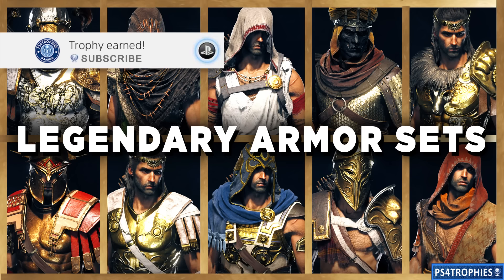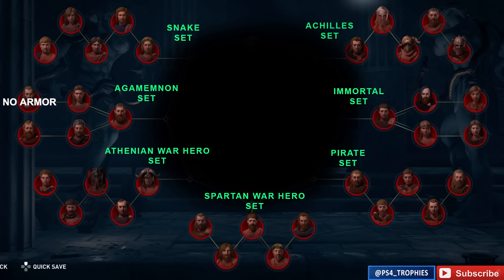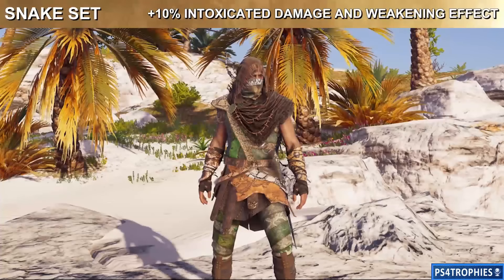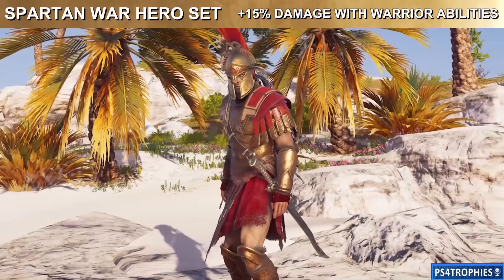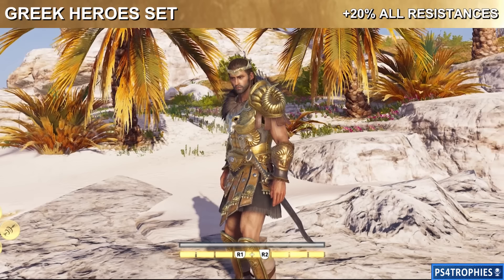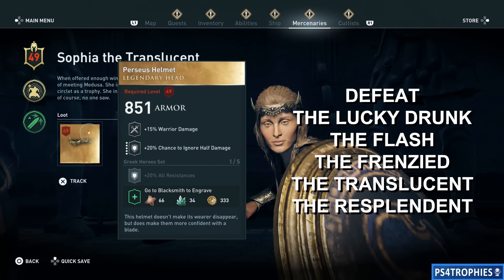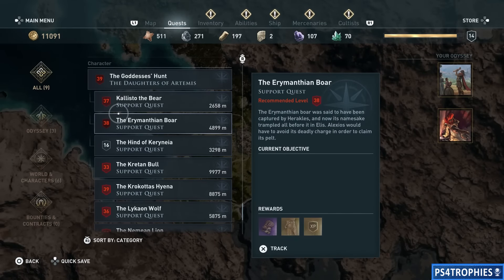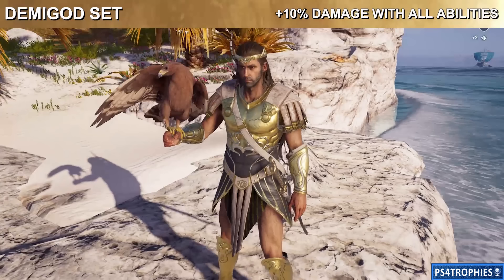Assassin's Creed Odyssey All Legendary Armor Locations - Where to Find All Legendary Armor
. Assassin's Creed Odyssey Legendary Armor Locations. There are 12 sets, 5 pieces of armor per set. Wearing a complete set will grant an extra bonus ability. This video does not include any DLC or legendary armor purchased through microtransactions.

Cult of Kosmos Armor Sets:

Eyes of Kosmos Branch - Snake Set
The Silver Vein Branch - Agamemnon Set (Arms Found in Attika Silver Mine Chest)
Delian League Branch - Athenian War Hero Set
Heroes of the Cult Branch - Achilles Set
Worshippers of the Bloodline Branch - Immortal Set
Gods of the Aegean Sea Branch - Pirate Set
Peloponnesian League Branch - Spartan War Hero Set

Greek Hero Armor Set - Defeat The Lucky Drunk, The Flash, The Frenzied, The Translucent and The Resplendent Mercenaries

Demigod Armor Set - 4 pieces are earned at the end of the Family main quest. The head piece is earned once you meet the cultist leader

Arena Fighter Armor Set - Complete the arena, twice. Second time is all highest level.

Artemis Armor Set - Complete the Daughters of artemis questline

Pilgrim Armor Set - Looted from 5 specific temple legendary treasure chests from the following. Britomartis in Messara, Akropolis of Argos in Argos, Sanctuary of Eleusis in Attika, Temple of Artemis Orthia in Lakonia, and Temple of the Golden Bowed Goddess in Malis.

★  This Game includes the following trophies  ★

Epic Cycle
Earn every trophy.

This is Sparta!
Complete the Battle of 300.

An Odyssey in the Making
Complete Episode 1.

Past Mistakes
Complete Episode 2.

Evil Unearthed
Complete Episode 3.

The Bright Minds
Complete Episode 4.

From the Ashes
Complete Episode 5.

Democracy Falls
Complete Episode 6.

Legend in the Making
Complete Episode 7.

Taking Back Athens
Complete Episode 8.

Odyssey's End
Complete Episode 9 + Epilogue.

Child of Poseidon
Complete all underwater location objectives.

Engrave your first item.

You Work for Me Now
Recruit and assign a Legendary NPC for your ship.

Shiny!
Acquire and equip your first Legendary item.

I am Legend
Equip 1 Legendary melee weapon and 5 Legendary armor pieces.

Are You Not Entertained?
Become Champion of the Arena.

Godly Power
Acquire a Tier 3 active Ability.

Legacy Restored
Upgrade your Spear to Tier 6.

Top of the Food Chain
Become the first Mercenary.

The Cult Unmasked
Defeat all the Cultists of Kosmos.

Stink Eye
Recover the Cyclops's eye from a goat on Kephallonia.

Hermes's Homie
Unveil all sub-regions of Greece.

In Perseus's Image
Defeat Medusa.

A-maze-ing Victory!
Defeat the Minotaur.

Eye on the Prize
Defeat the Cyclops.

Riddle Me This
Outwit the Sphinx.

Lord of the Seas
Fully upgrade the Adestria.

The Argonauts
Fully crew the Adrestia with Legendary Lieutenants.

Master of the Hunt
Complete the Daughters of Artemis questline.

Everybody Benefits
Complete Markos's questline.

Trust Me, I'm a Doctor
Complete the Hippokrates questline.

A Pirate's Life for Me
Complete Xenia's questline.

Going For Gold
Complete the Olympic questline.

Scourge of the Aegean
Sink your first Epic Ship.

Blood Sport
Defeat a Mercenary in the Arena.

Harder, Better, Faster, Stronger
Upgrade the Adrestia for the first time.

Fashion's Creed
Equip a Legendary Armor set.

Aphrodite's Embrace
Spend the night with another character.

One Head Down…
Defeat a full cluster of Cultists of Kosmos.

Birthright
Discover Atlantis and speak with Pythagoras.

Ramming Speed
Cleave a ship in half.

I Have the Power
Perform an Overpower Attack with every weapon type.

War Master
Kill the Leader of any Region with Low Resources, other than Megaris.

Misthios in Training
Complete 20 Bounties, War Contracts, or Naval Quests from Message Boards.

Island Hopper
Complete 20 Quests in Pephka, Obsidian and Abantis islands.

Infamous
Raise your Bounty to the maximum level.

Hero for Hire
Win your first on land conquest battle in any region (excluding Megaris).

Wrath of the Amazons
Cleave a ship while having an all-women crew.

The Midas Touch
Engrave a Legendary Item with a Legendary Effect.